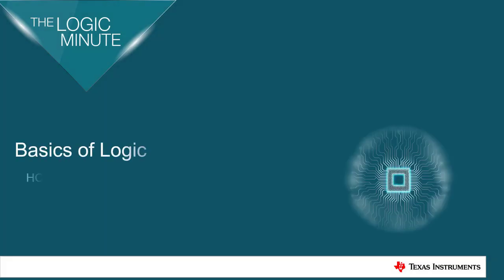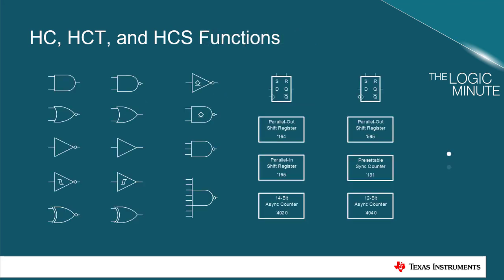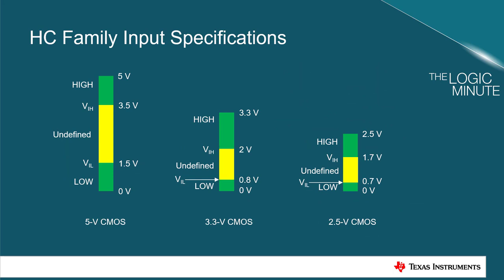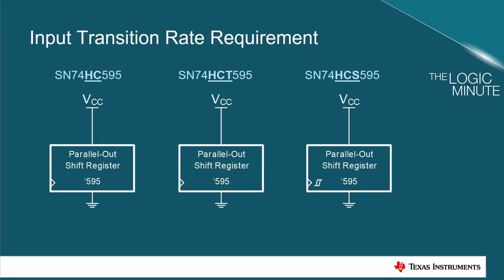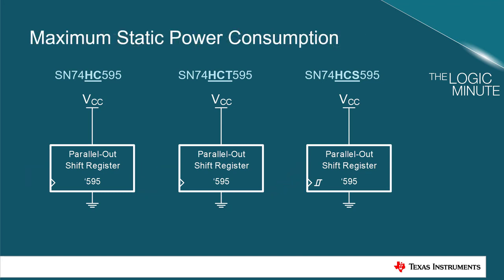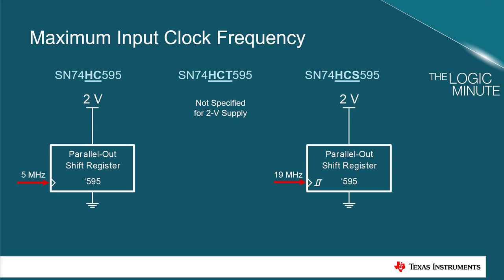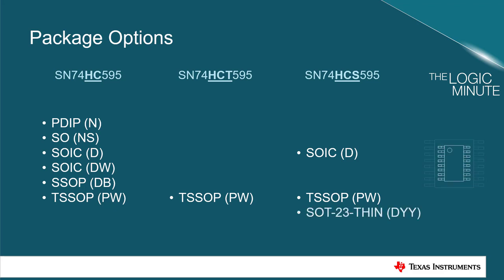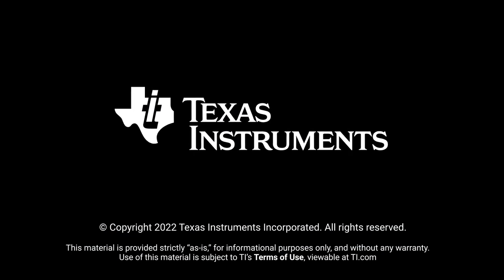HC, HCT, and HCS Logic family overview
This video goes over the similarities and differences for the HC, HCT, and HCS families of logic.
View our logic portfolio and technical resources.